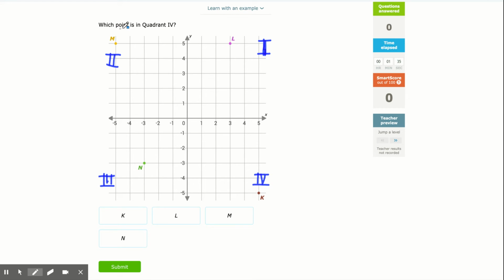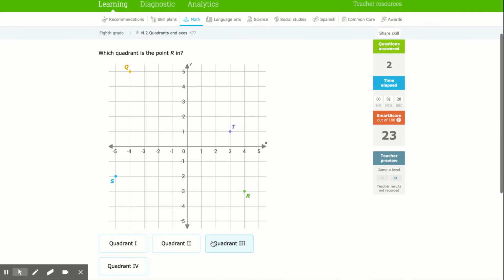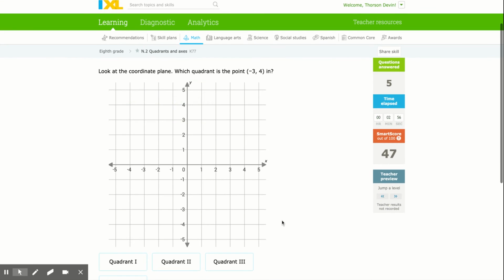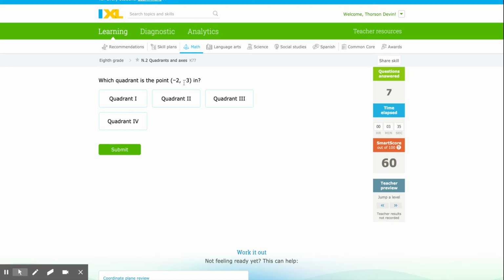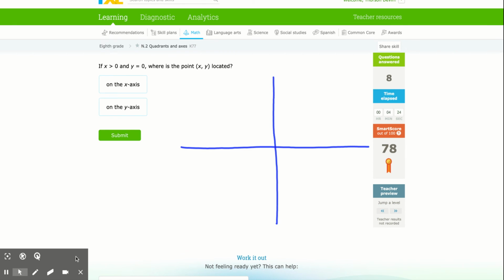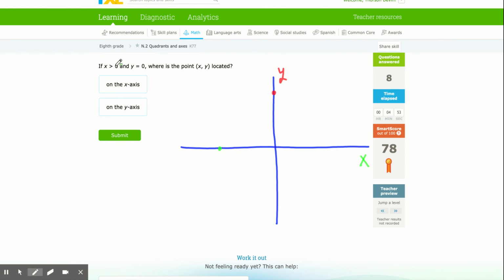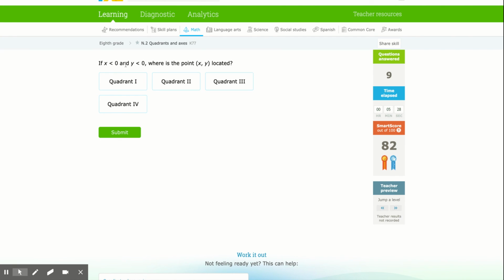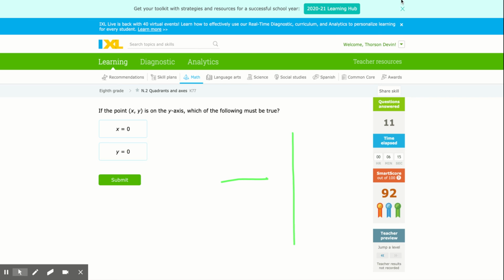IXL | Quadrants and axes | 8th grade math